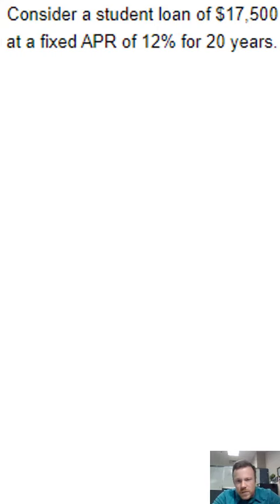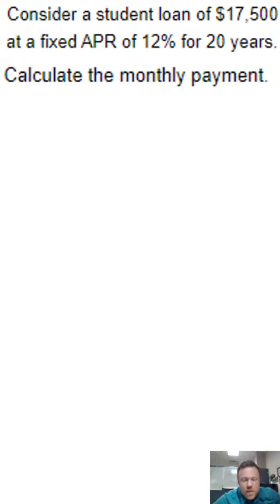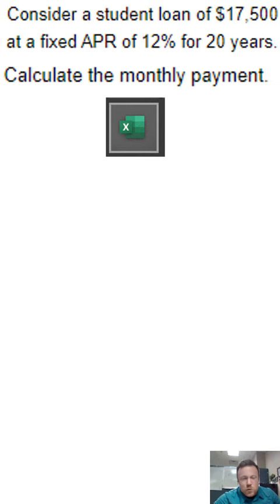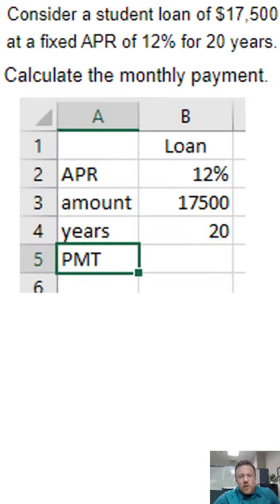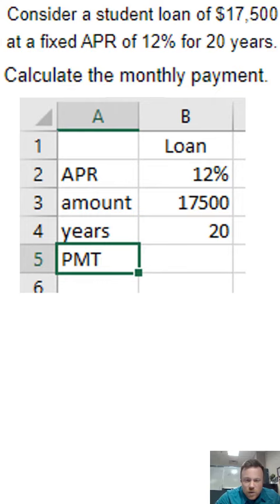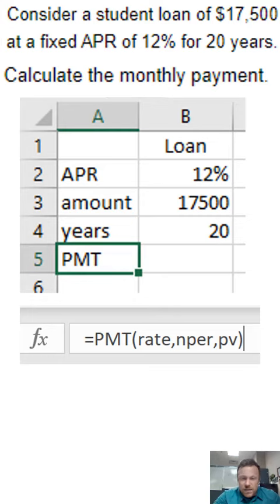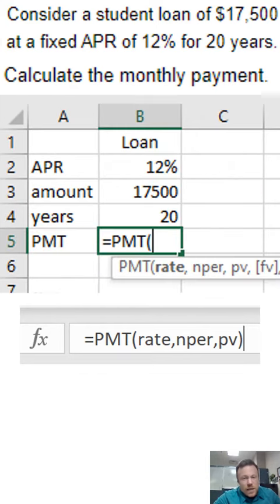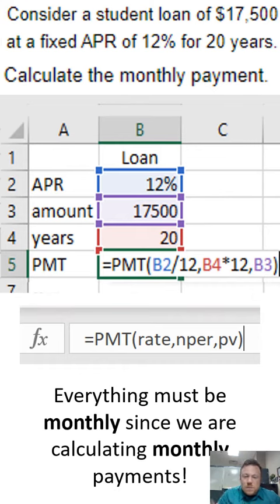Loan Payment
How to use excel to calculate the monthly payment of a loan.